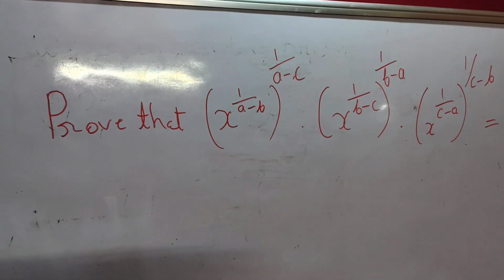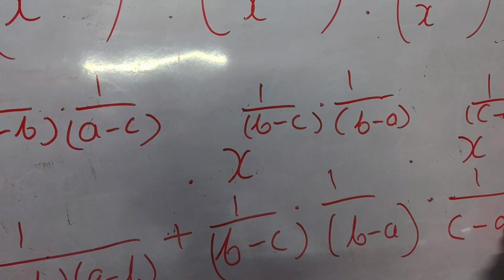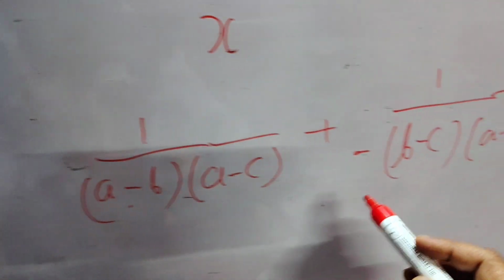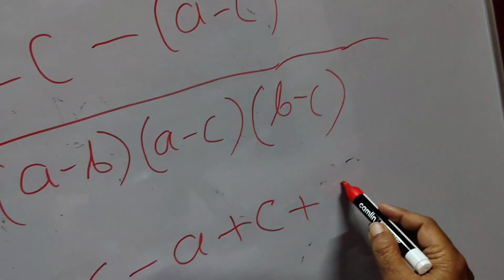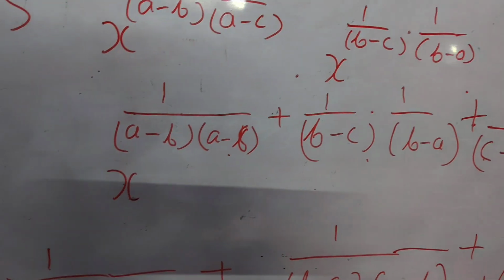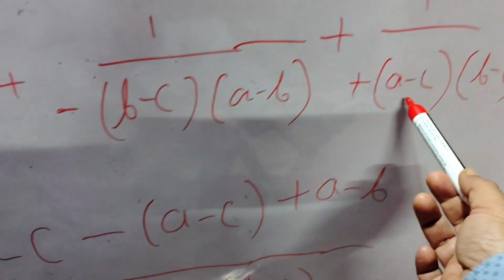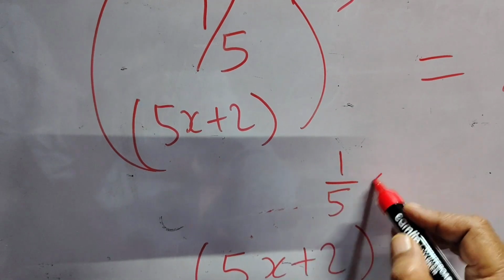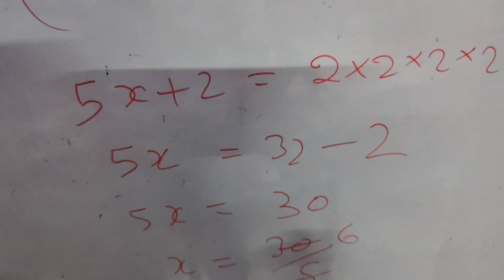Tough Sums on under root and exponents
Number systems;

Complex Sums of exponents in board exams NCERT;

Under root sums in NCERT exams;